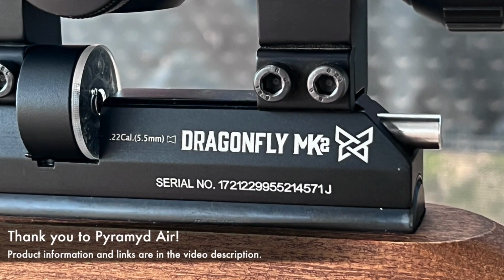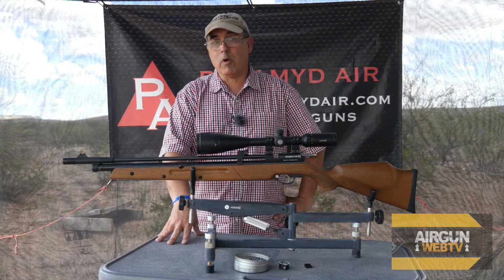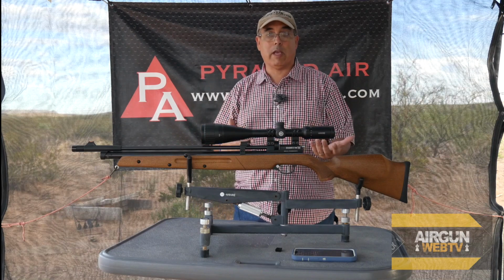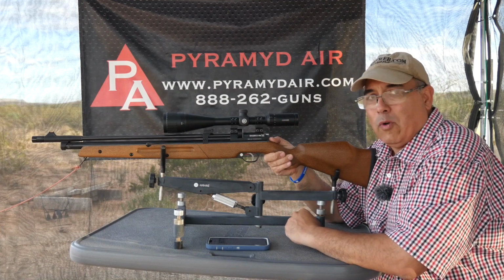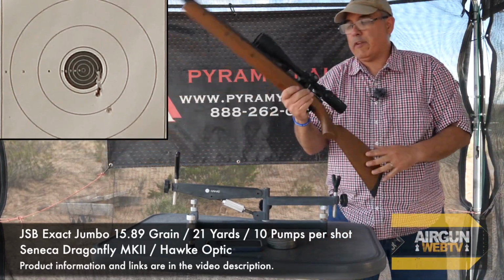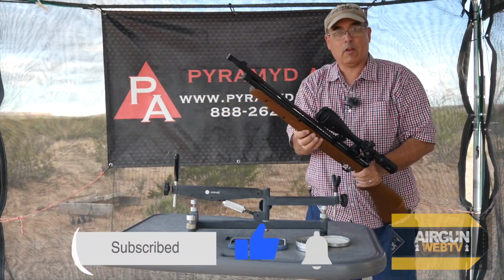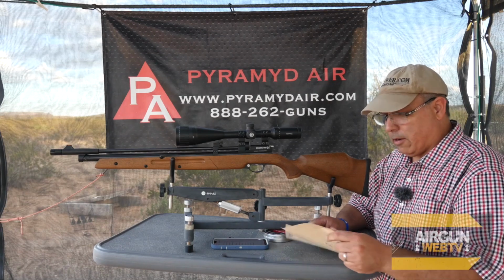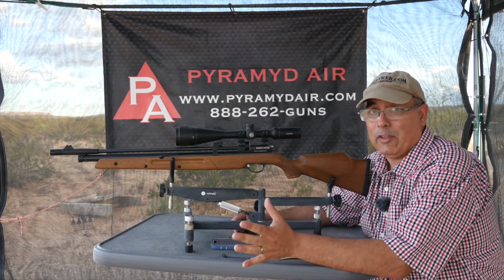AIRGUN REVIEW - Seneca Dragonfly MKII - .22 Cal, Multi-Shot, Pump Pneumatic, Bolt Action, Review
The Seneca Dragonfly MKII takes us back to old school airgunning but with a twist.  The new Seneca Dragonfly MKII features the Patented Butterfly easy cocking system. This makes the 15th pump as easy to pump as the 1st.  This is revolutionary for multi-pump pneumatic airguns. With less work needed to pressurize the gun for each shot, the Dragonfly MKII is going to be a fan favorite.  We hope you enjoy this review.